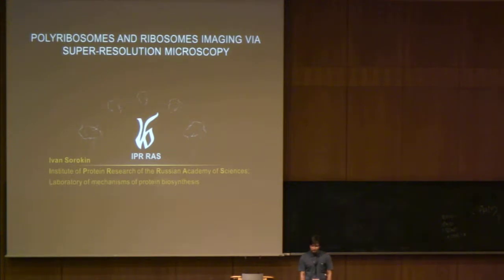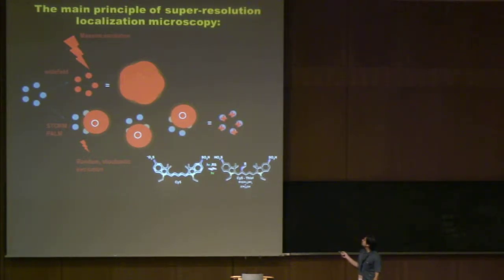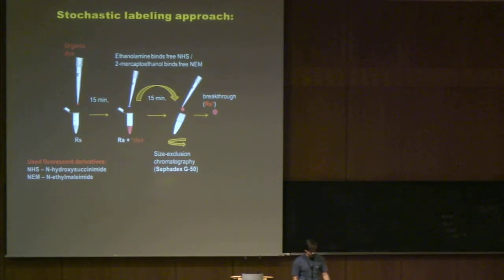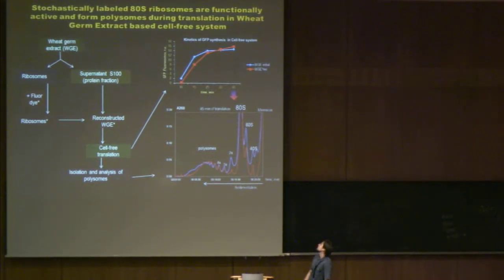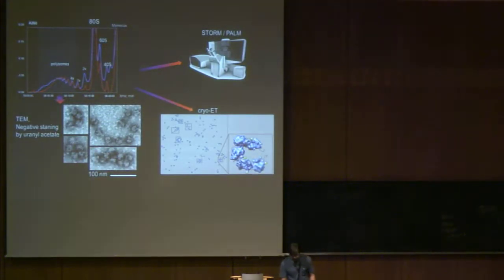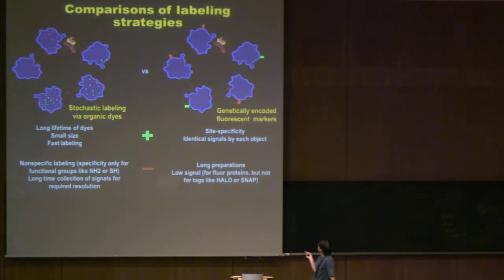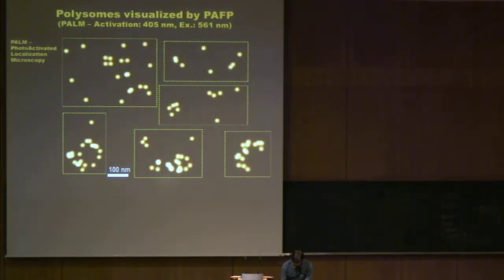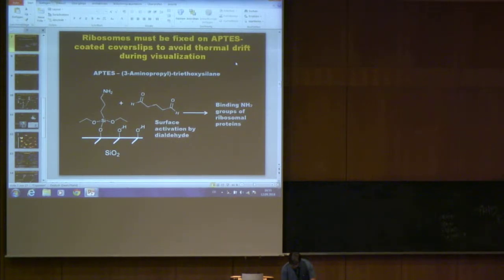Student talk by Ivan Sorokin @Horizons2018 in Göttingen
The aim of the Symposium is to bring together senior scientists and young researchers from different fields to promote scientific exchange and to provide exciting insights into the frontiers of Molecular Biology.